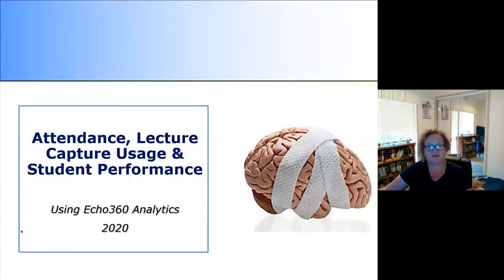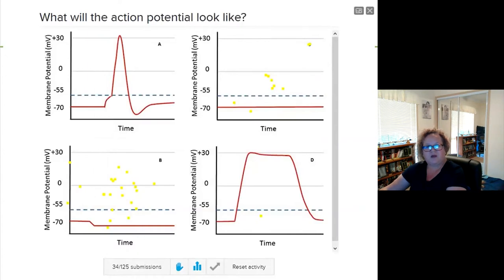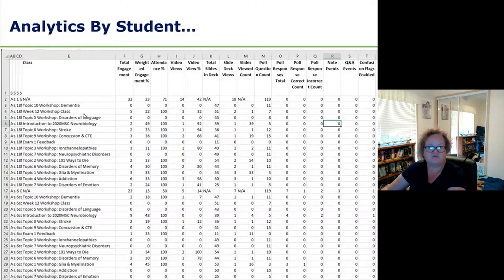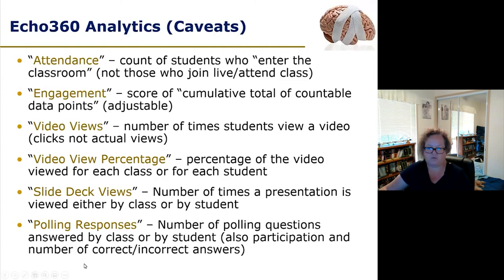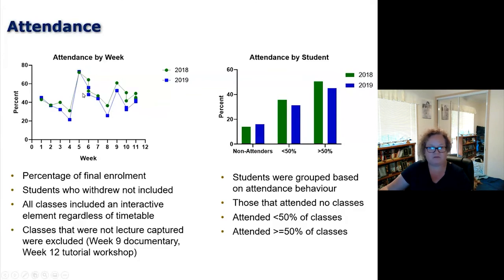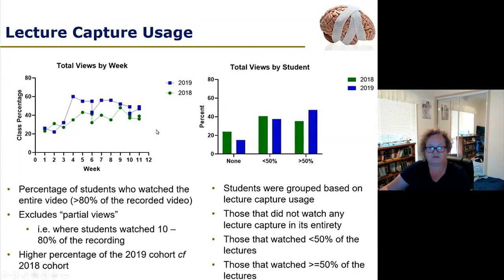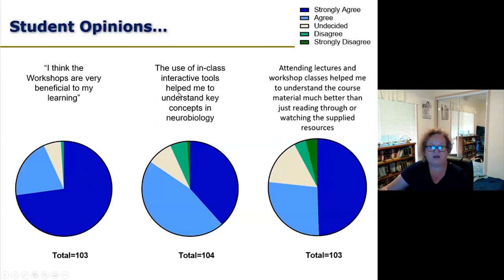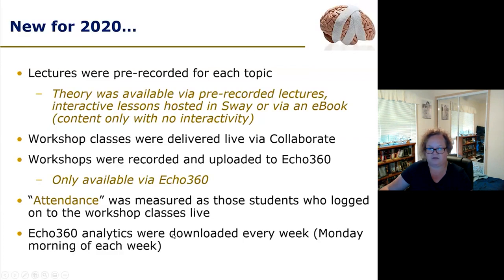Joanne Lewohl - Echo360 Analytics (Full Length Presentation)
Dr Joanne Lewohl (School of Medical Science) shows us how she uses the reporting tool in Echo360 to see stats on video views, note events, poll responses and slide deck views, as well as data on individual students and classes.